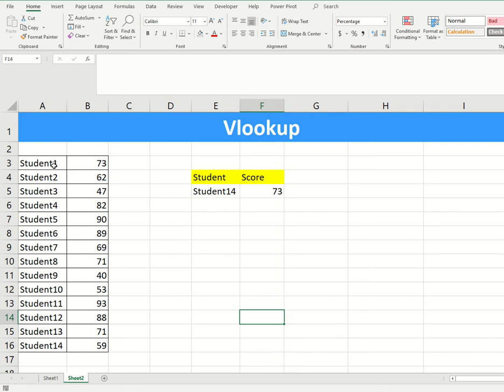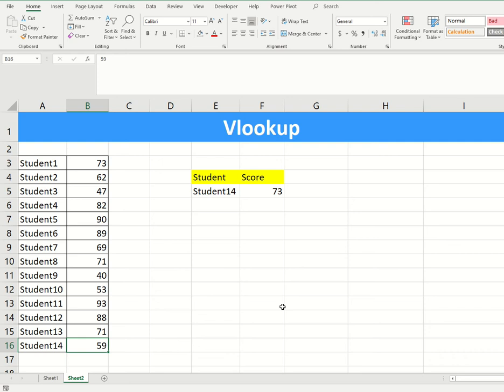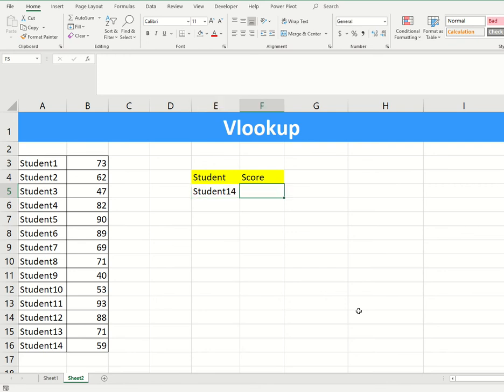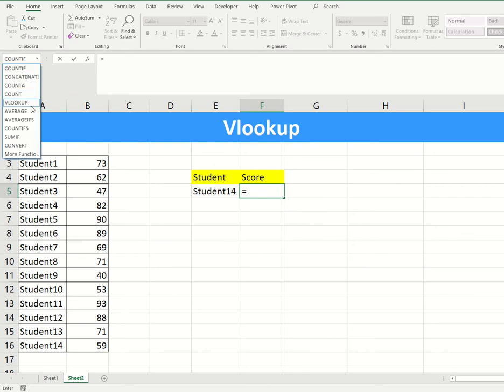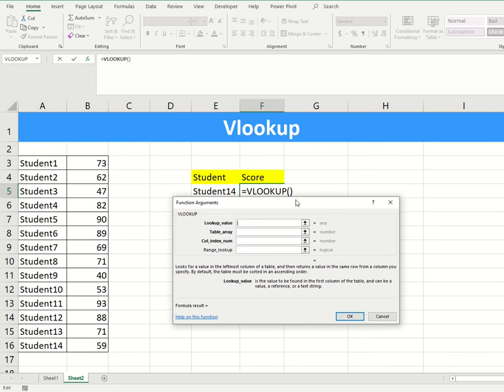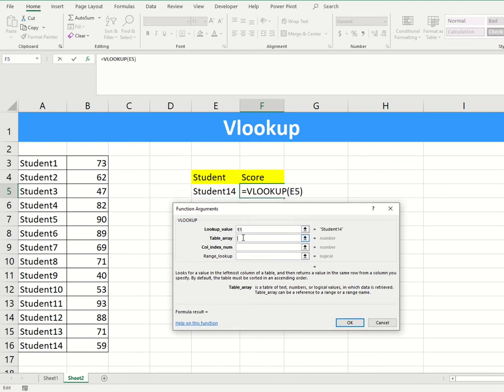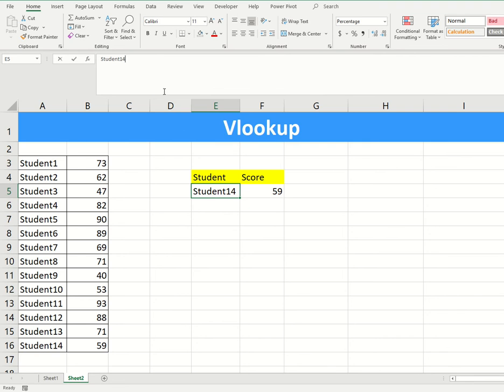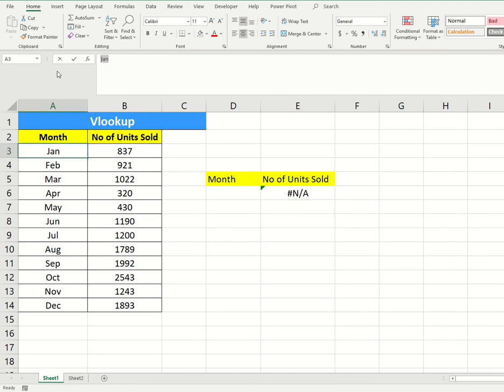VLOOKUP Formula in Excel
This video will provide how to write the Vlookup formula using Excel